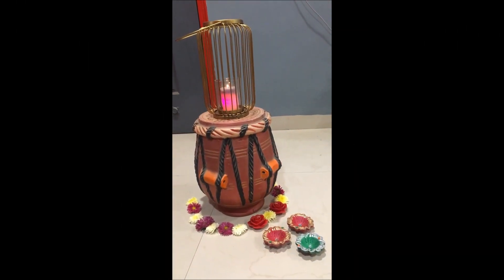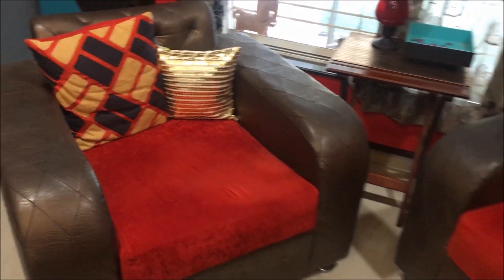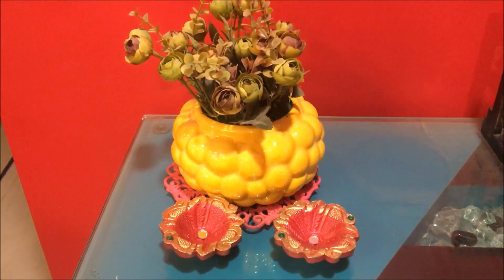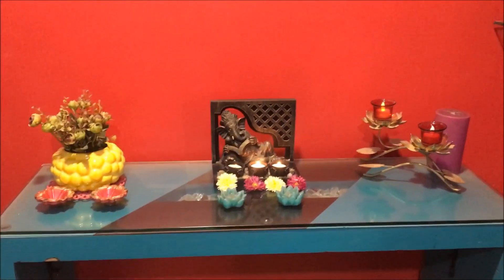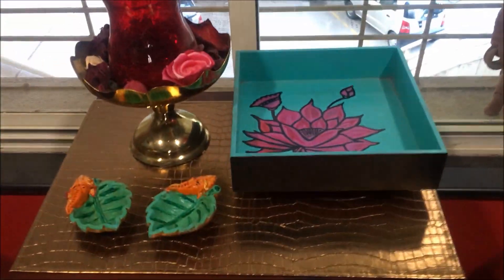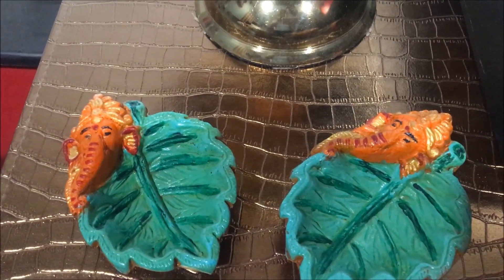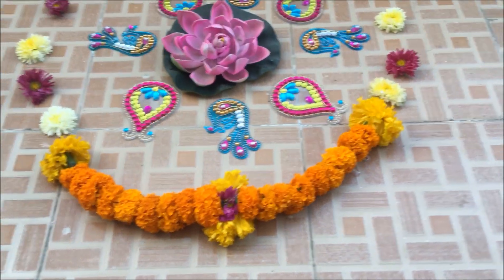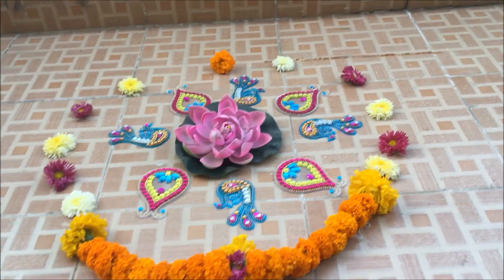DIWALI... Home decore ideas & simple easy ideas! the fashion diva#shraddha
In this video Diwali home decoration ideas  indain style or room and table decoration I have shared . Diwali is one of the most auspicious n celebrated festival and as a part of home decoration we all need new n innovative ideas to deckup our home for this festive season . so this time i have given you ideas to decorate your home for this festive seasoni hope by watching my video it wil give u some ideas to decorate youe home.This Diwali may lakshami bring u more prosperity and happiness to you and ur family.
have a happy n safe Diwali..

products that i have used in my video-